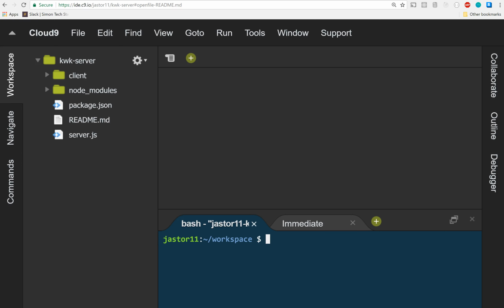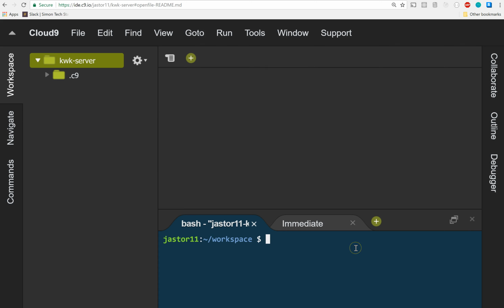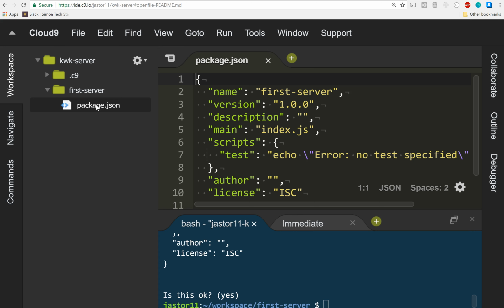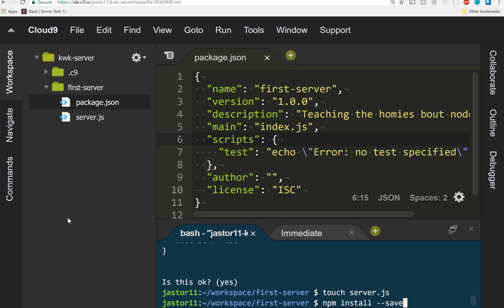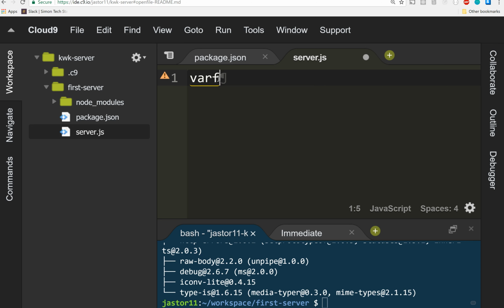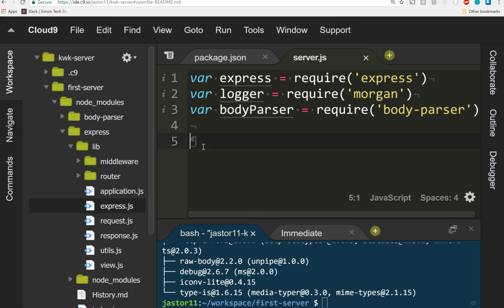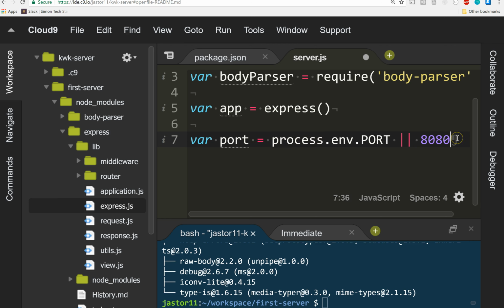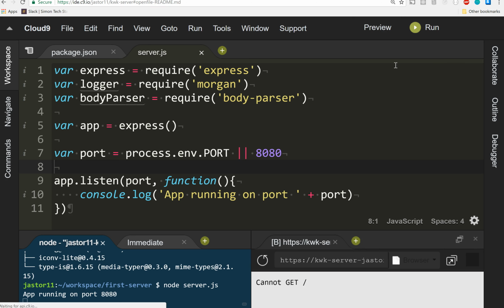KWK LA Camp - Intro to Servers with Node and Express